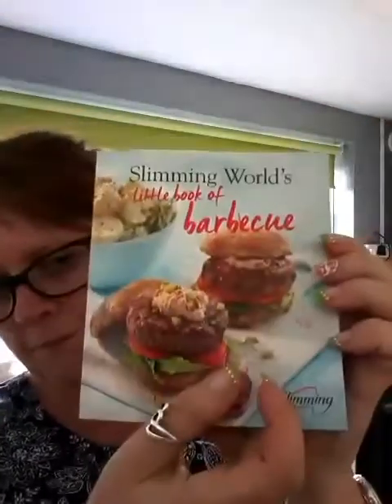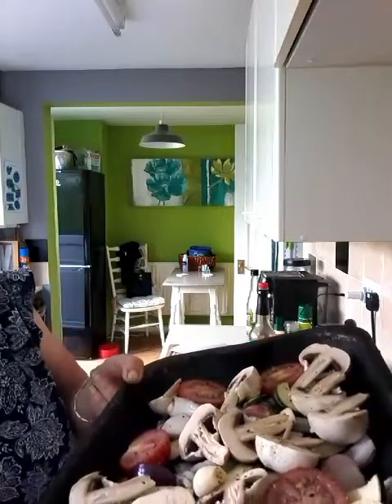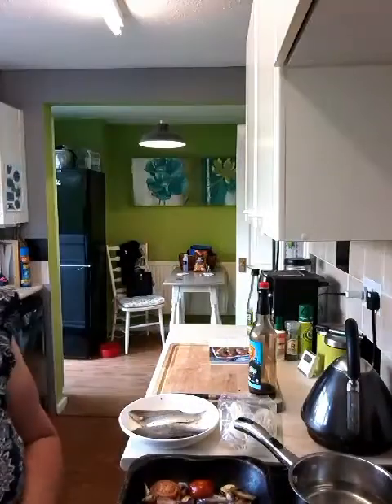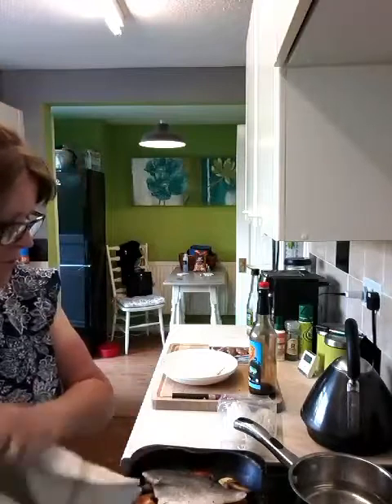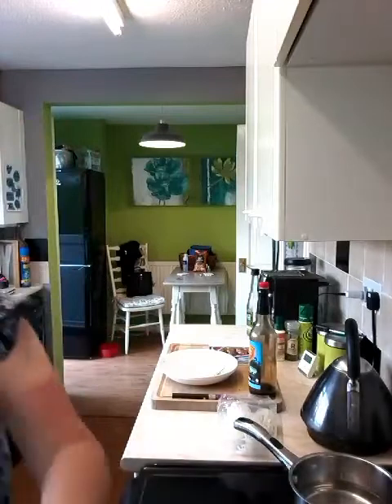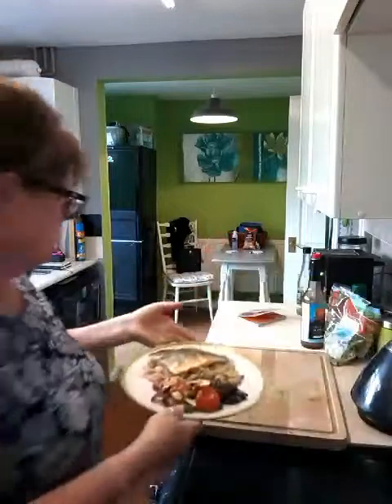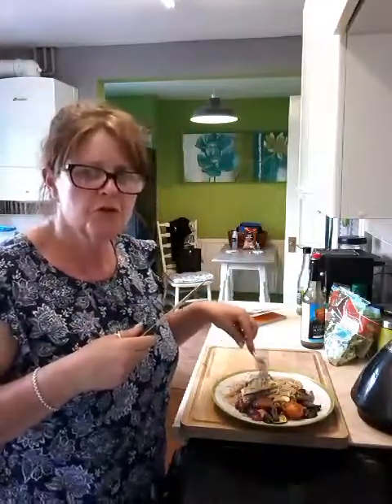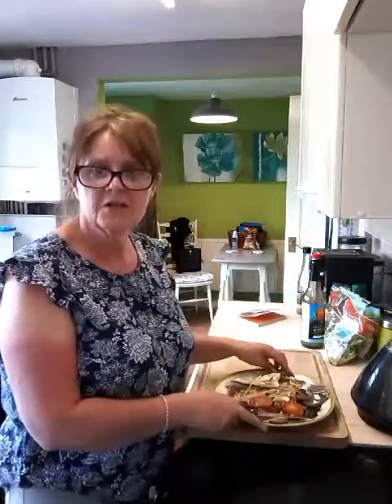Slimming World Sea Bass 😊😊and a sweltering kitchen